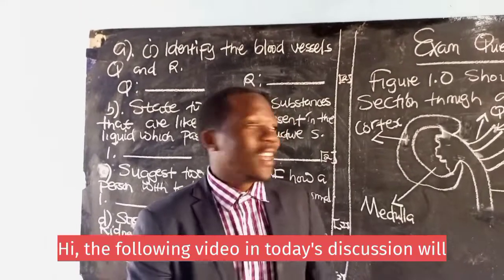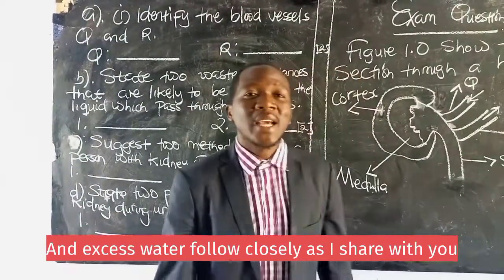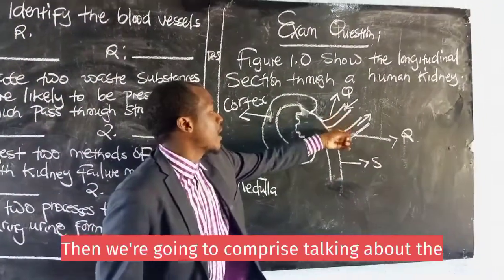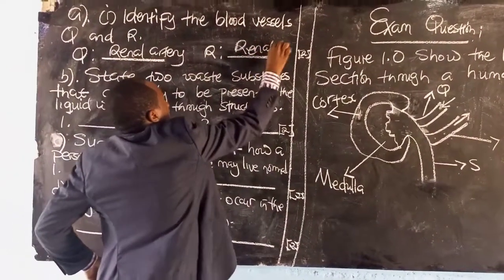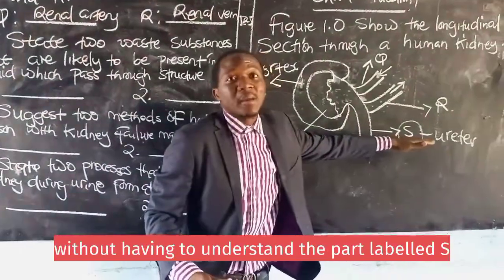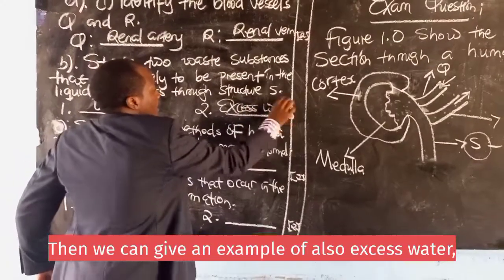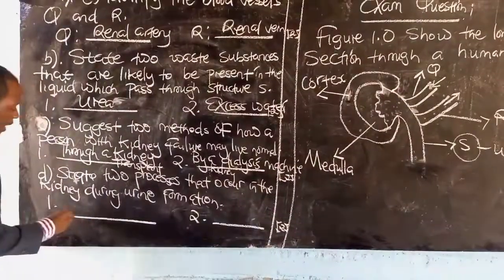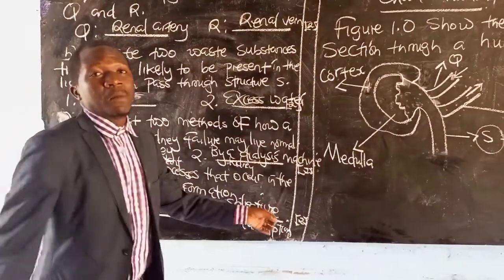Biology P2 on Excretion.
In this video, Mr Sensor uses a 2016 Biology paper to highlight the  concept of excretion and how to answer in an exam